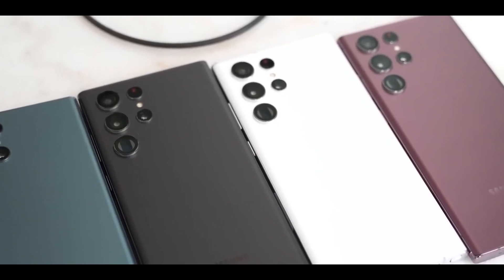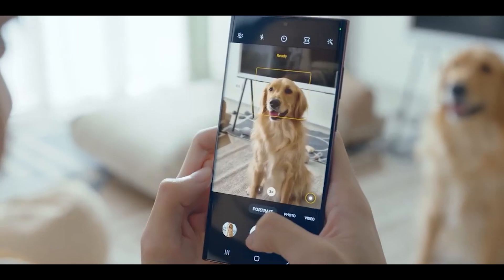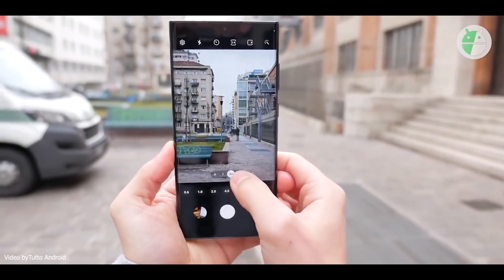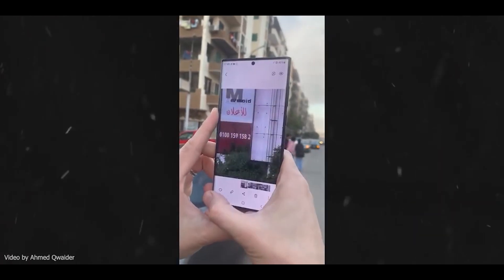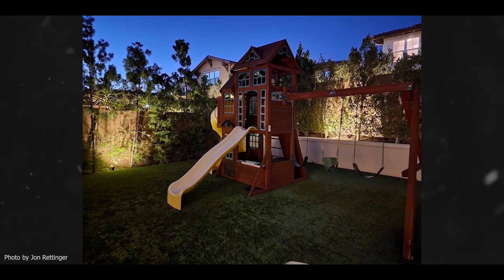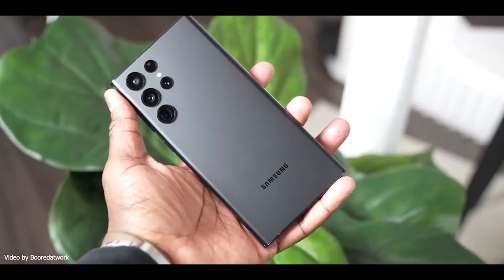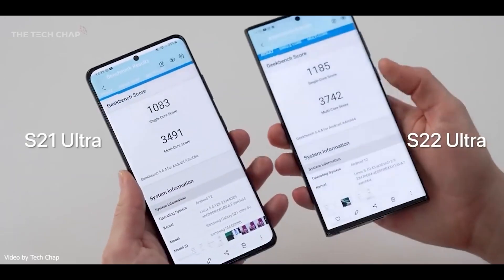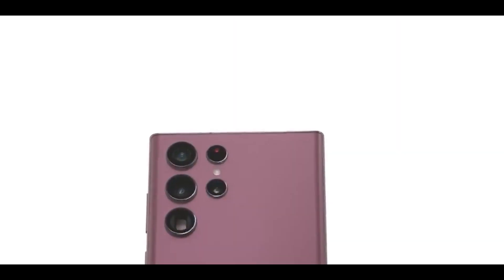Samsung Galaxy S22 Ultra Review | Camera Test & Benchmark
Mini-Review of the Samsung Galaxy S22 Ultra after using it for a few days! Regardless of whether you call it a Galaxy Note 22 there's a lot to like here and Note fans will be happy! It's not perfect though and some might be better off with the S21 Ultra.